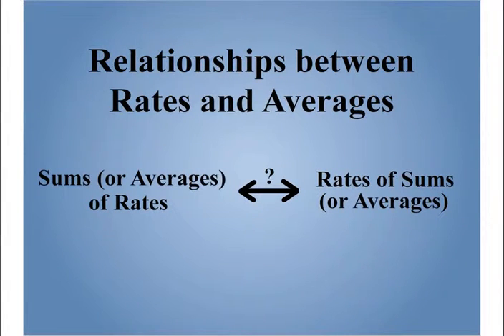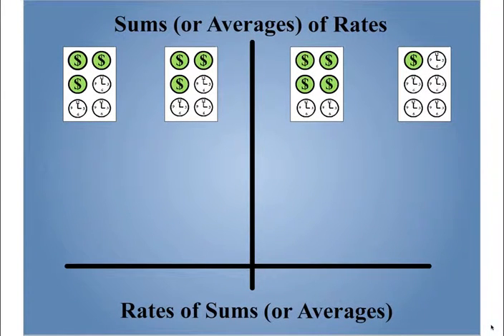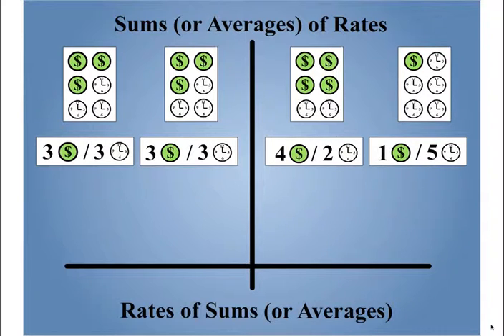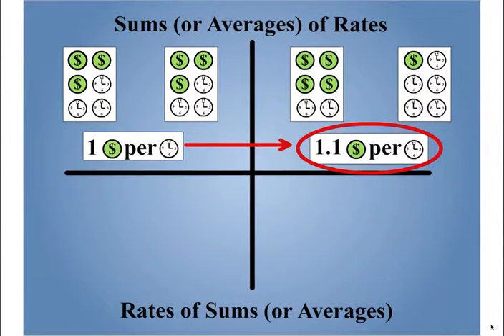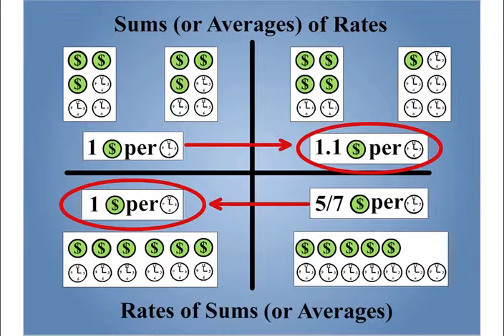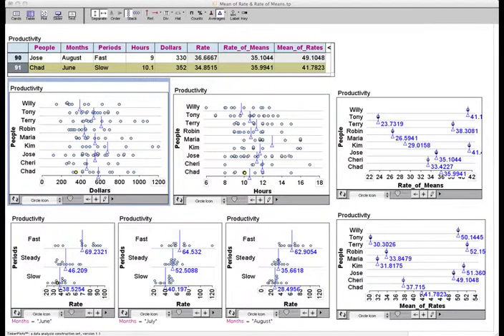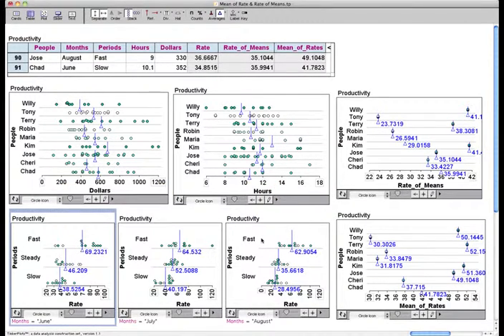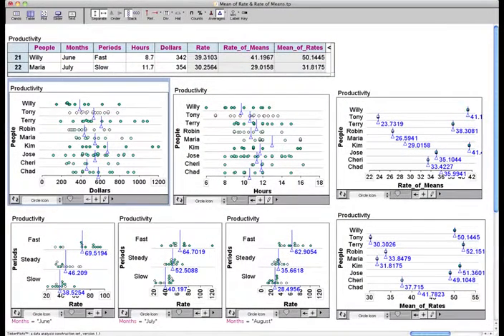2.5.2.2a Means of Rates & Rates of Means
2.5.2.2a Means of Rates & Rates of Means